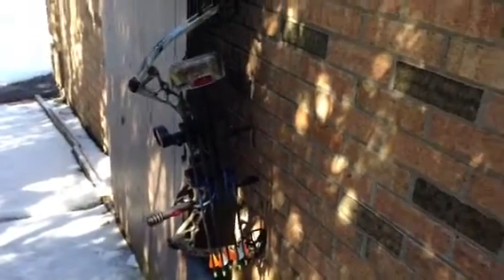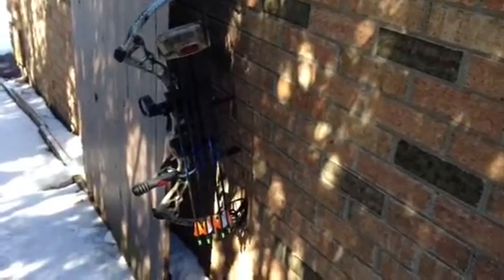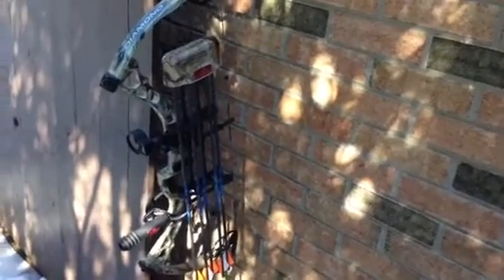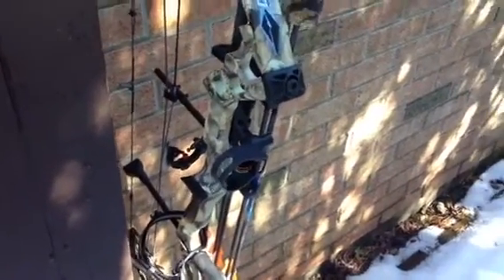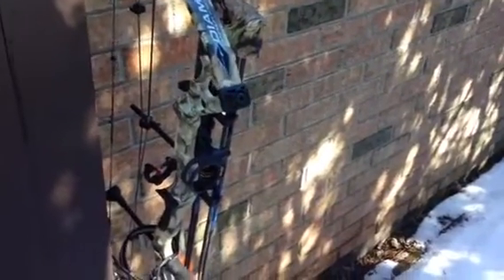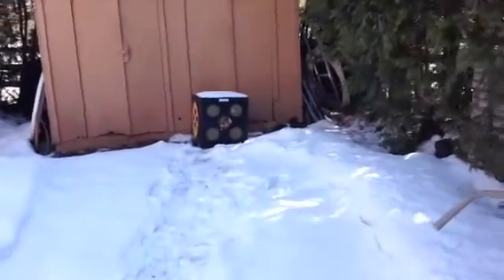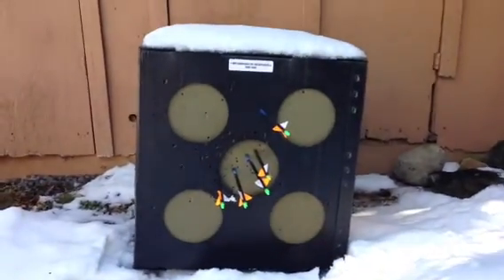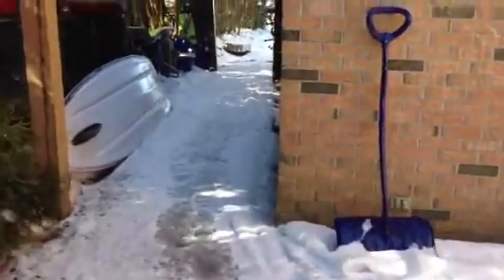Diamond core compound bow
This is my 2013 diamond core it's set to 70lbs 25.5" draw it has the stock RAK package apex sight and octane hostage rest I suggest you get rid of then as soon as you get the bow I have a QAD HDX and a g5 optix XR on order I will post another video with the bow set to my liking